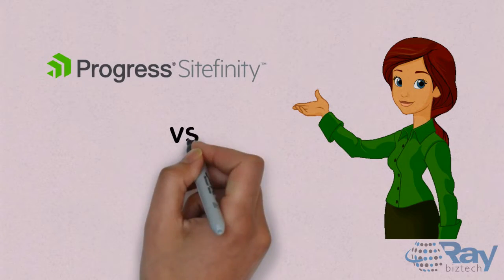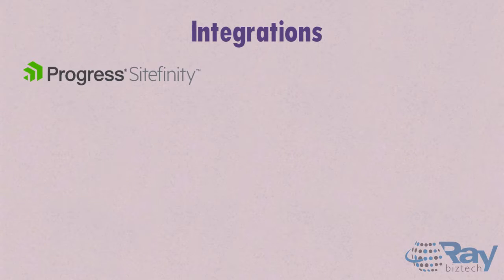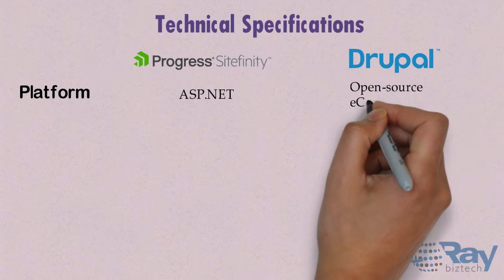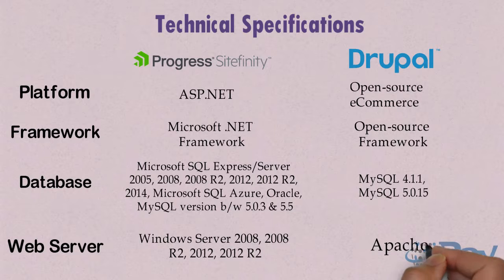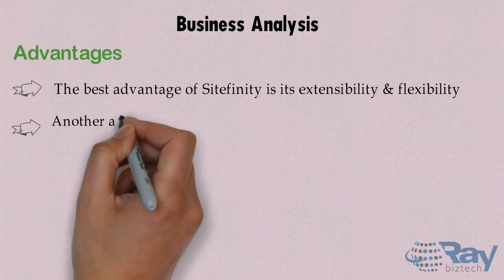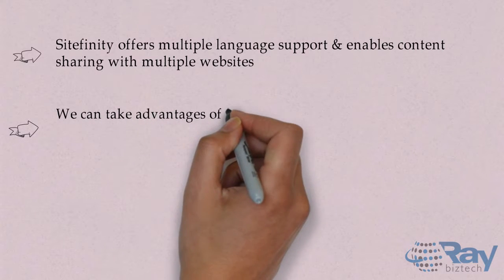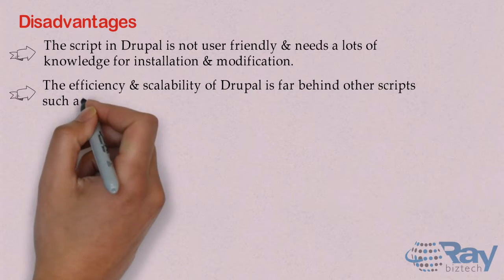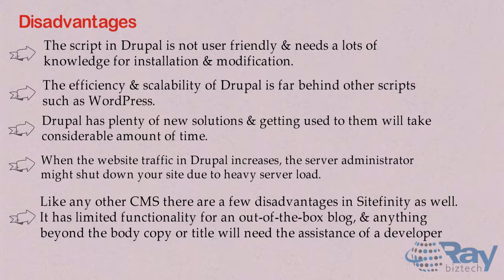Sitefinity vs Drupal CMS | The leading partner | Ray Business Technologies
Check out this video to know the difference between Sitefinity and Drupal CMS.

Kentico Integration,
Kentico Intranet,
Kentico Training,
Kentico Custom Module,
Kentico Development,
Kentico Mobile Apps,
Kentico Support,
Kentico E-commerce,
Kentico Analytics,
Kentico Technical,
Kentico Performance Optimization,
Kentico Administration,
Kentico Workflows,
Kentico Upgrade,
Kentico Hubspot Integration,
Kentico Dashboards,
Kentico Migration,
Kentico License,
Kentico Developers,
Dynamics CRM Dynamics AX Integration,
Dynamics CRM SugarCRM Migration,
Dynamics CRM Oracle CRM Migration,
Dynamics CRM Zoho Migration,
Dynamics CRM Sizing and optimization,
Dynamics CRM Office 365 Integration,
Dynamics CRM NetSuite Migration,
Dynamics CRM Technology Consulting and Architecture Support,
Dynamics CRM Salesforce Migration,
Dynamics CRM 2011 CRM Upgrade,
Dynamics CRM Dynamics NAV Integration,
Dynamics CRM Administration and Configuration,
Dynamics CRM CRM Rollout Plan,
Dynamics CRM CRM Strategy,
Dynamics CRM 2013 CRM Upgrade,
Dynamics CRM SharePoint Integration,
Dynamics CRM 2015 CRM Upgrade,
Dynamics CRM Regression Testing,
Dynamics CRM Connectors,
Dynamics CRM Security Audit,
Dynamics CRM Training,
Dynamics CRM Development,
Dynamics CRM Analytics,
Dynamics CRM Agile Development,
Dynamics CRM Technical Support,
Dynamics CRM Administration,
Dynamics CRM Upgrade,
Dynamics CRM Configuration,
Dynamics CRM Migration,
Dynamics CRM License,
Dynamics CRM Developers,
Sitecore Regression Testing,
Sitecore Technical Consulting,
Sitecore Content migration,
Sitecore Connectors,
Sitecore Architecture Consulting,
Sitecore Integration,
Sitecore Document Management,
Sitecore Intranet,
Sitecore Training,
Sitecore Development,
Sitecore Mobile Apps,
Sitecore E-commerce,
Sitecore Analytics,
Sitecore Testing Automation,
Sitecore Cache Optimization,
Sitecore Agile Development,
Sitecore Technical Support,
Sitecore Performance Optimization,
Sitecore Administration,
Sitecore web-to-print,
Sitecore Workflows,
Sitecore Load Testing,
Sitecore Web Parts,
Sitecore Upgrade,
Sitecore Site Audit,
Sitecore digital signage,
Sitecore Hubspot Integration,
Sitecore Application Dashboards,
Sitecore Code review,
Sitecore Configuration,
Sitecore Continuous Integration,
Sitecore Migration,
Sitecore Functional Consulting,
Sitecore Independent Testing,
Sitecore Payment Gateway integration,
Sitecore Reporting,
Sitecore License,
Sitecore Developers,